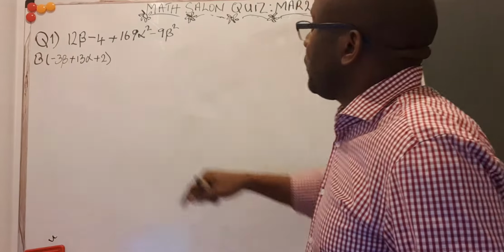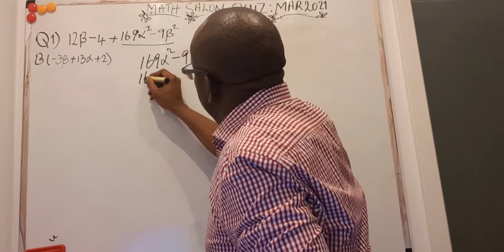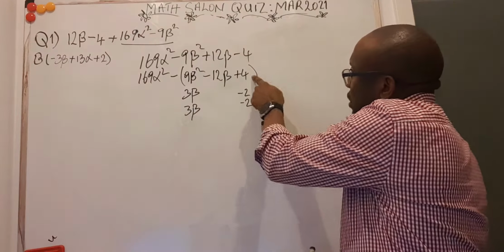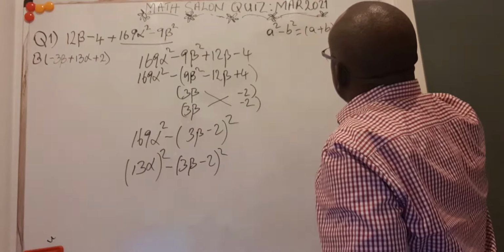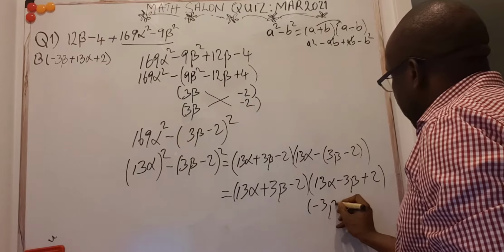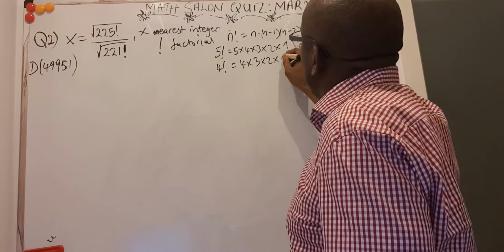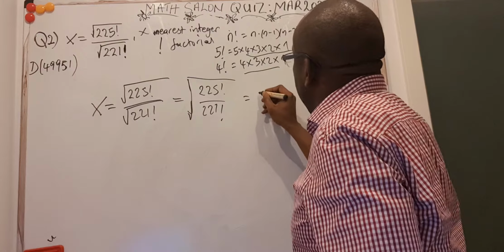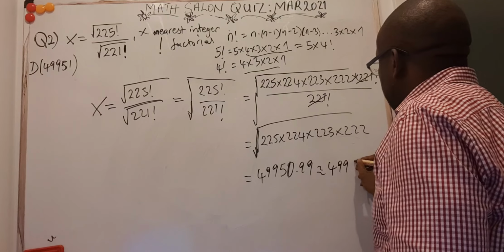MATH SALON QUIZ 07MAR2021: Solutions to questions 1 and 2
step by step explanation of what was expected. Note that, the solutions are not the only possible ones to arrive at the correct response.